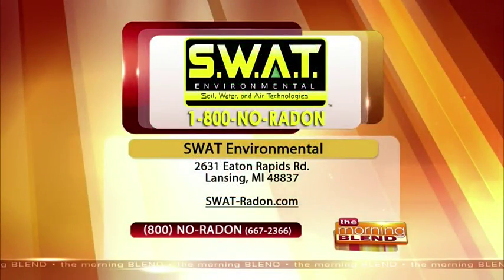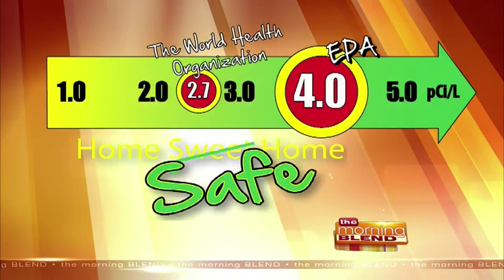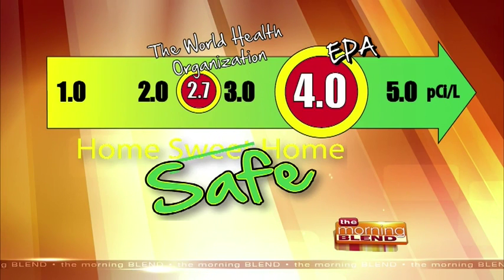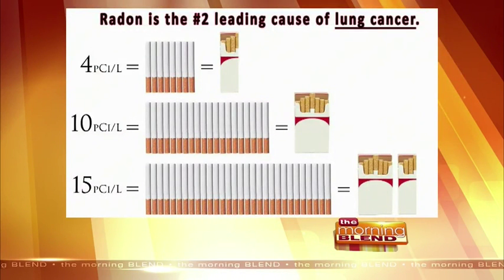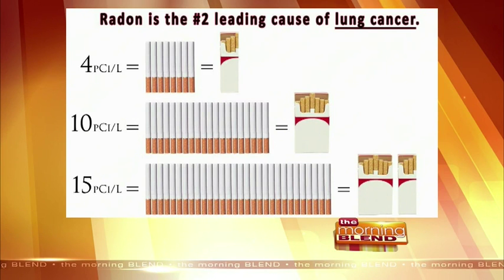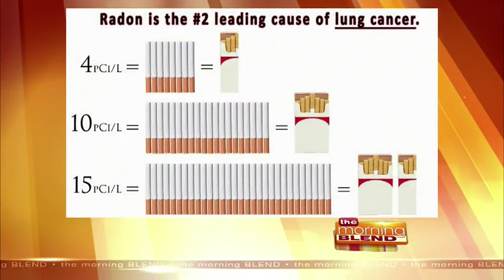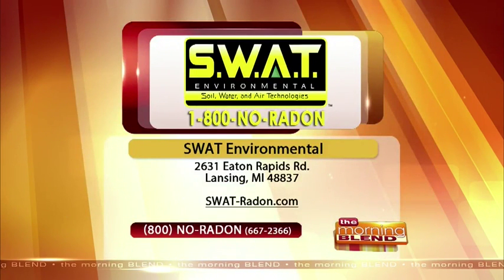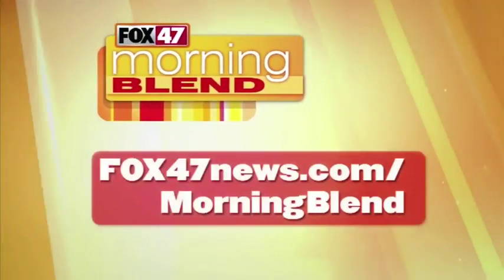Radon and Radon Testing - Morning Blend Fox 47 News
Interview with Diana Cotton about Radon gas and radon testing. The video goes over details about radon gas and the effect radon can have on your health as well as testing your home for radon gas. Radon is a dangerous gas that shouldn't be ignored.

Fox 47 News - Morning Blend Lansing Michigan
aired September 29th, 2016